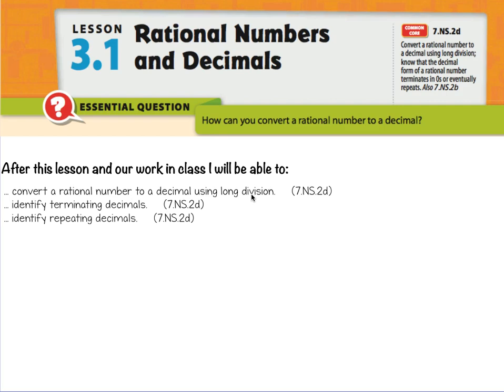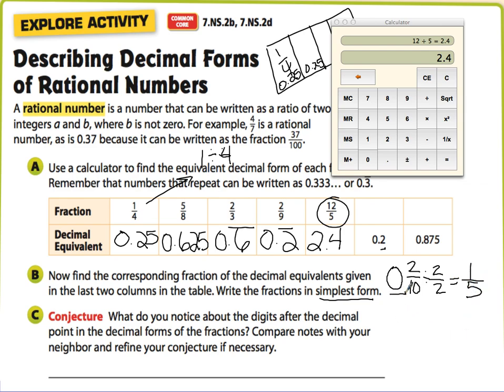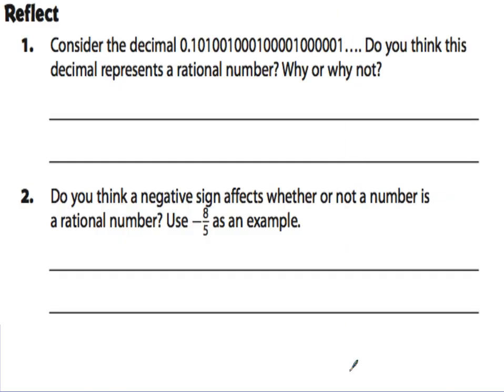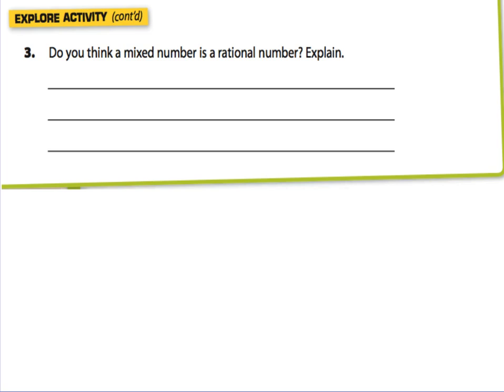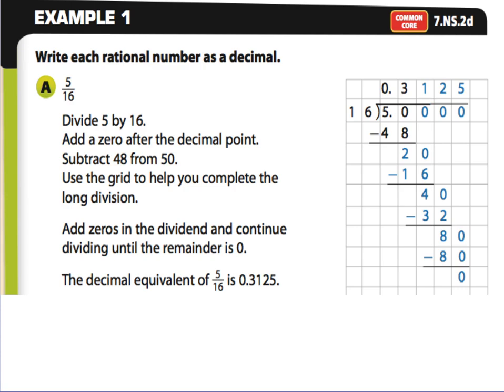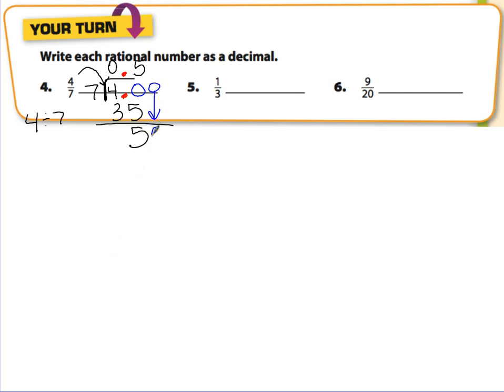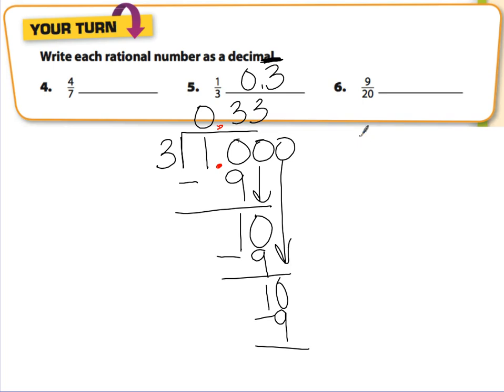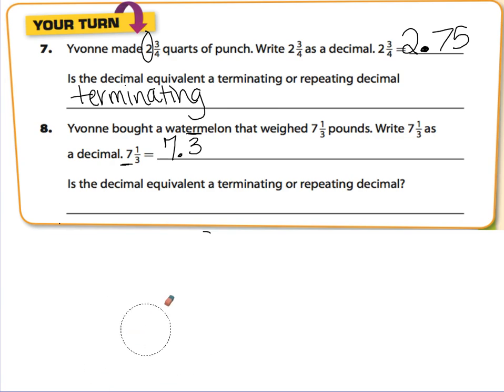G7 Lesson 3.1 Rational Numbers and Decimals